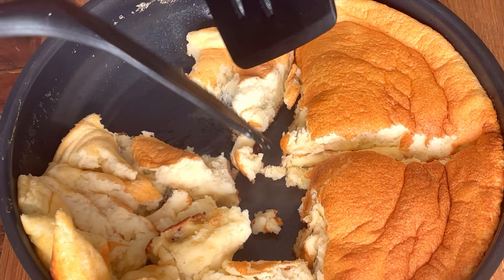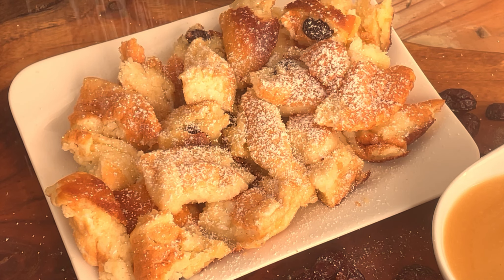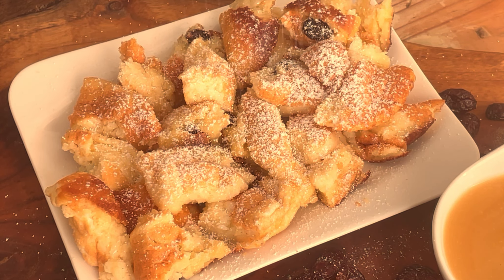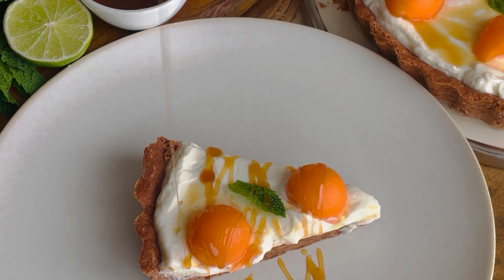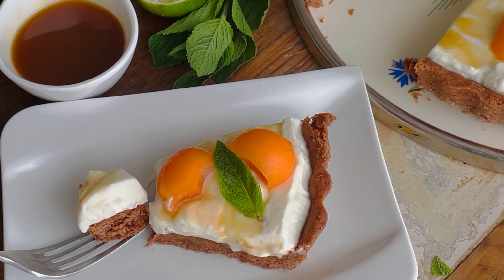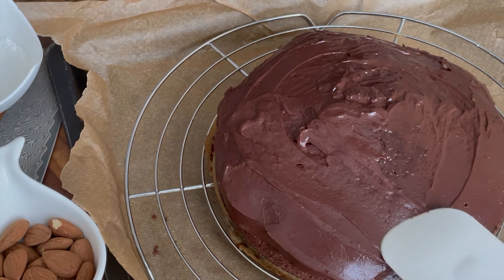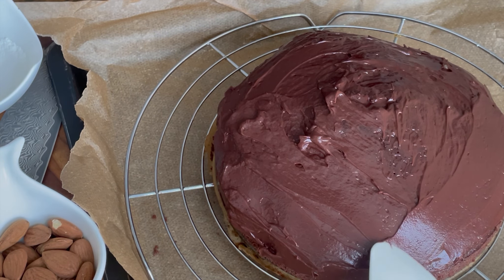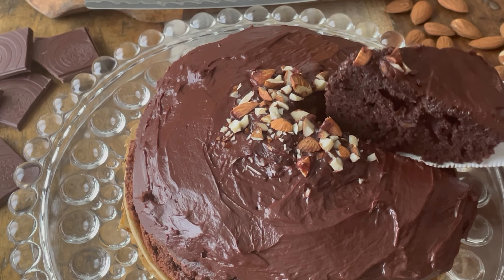JustgoodFoodandYou | über 120 | Einfache Koch und Backrezepte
Herzlich Willkommen auf meinem Kanal. Wenn ihr einfache Koch und Backrezepte sucht, dann seid ihr hier richtig.